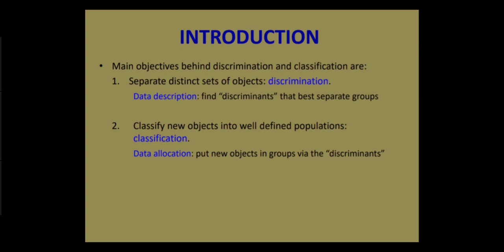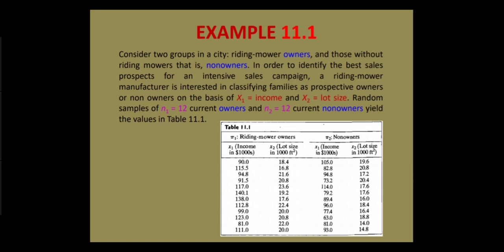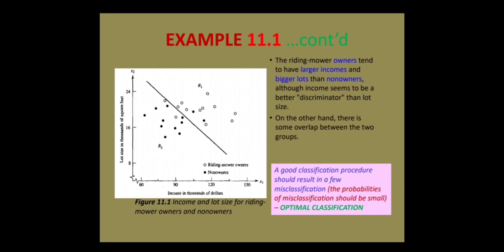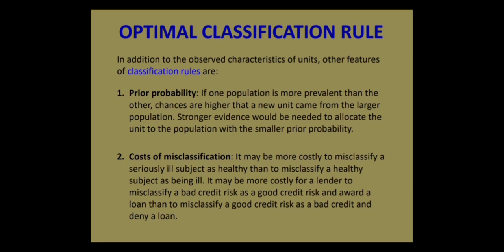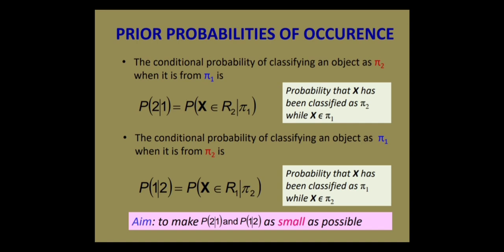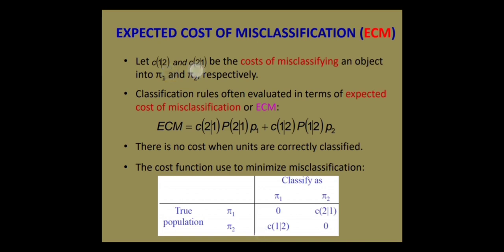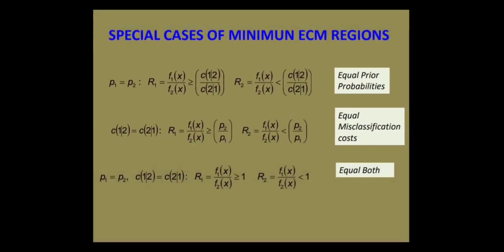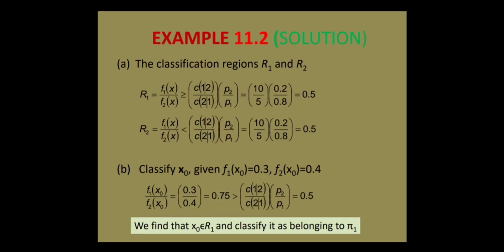STA680: Discriminant Analysis & Classification